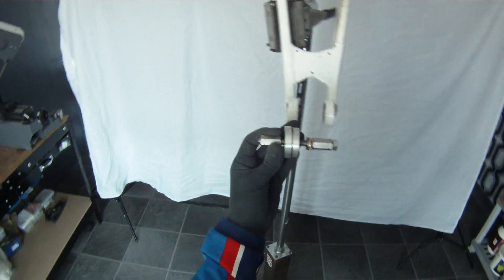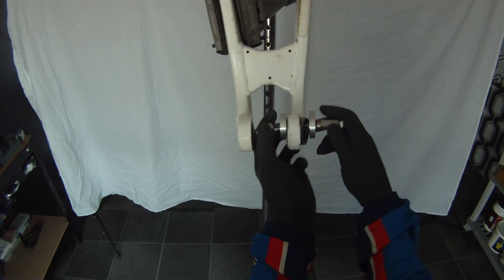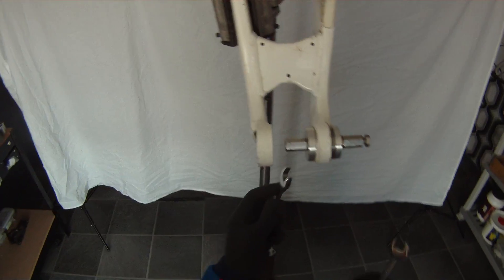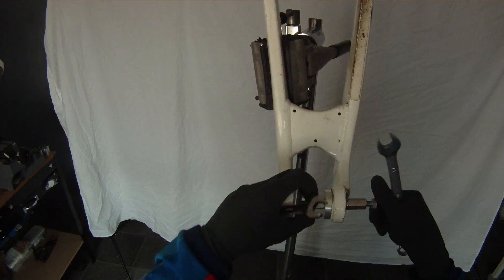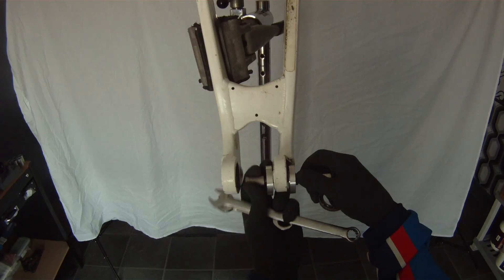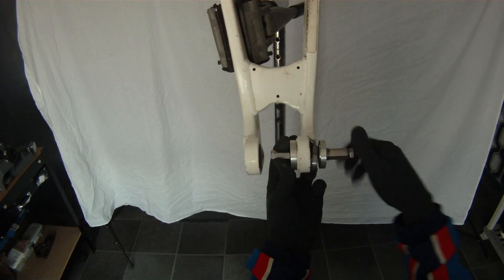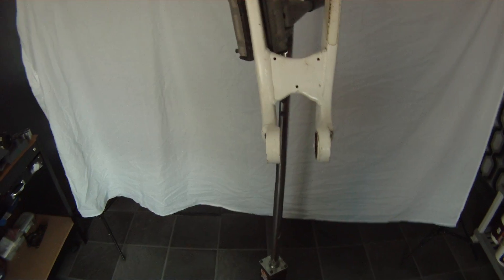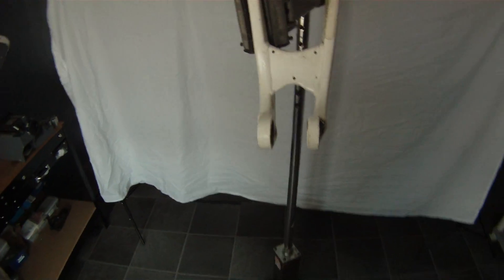Press tooling for the Commencal frames main pivots guide on how to use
This is a guide on some tooling I've had machined up for the Commencal frames to deal with pressing bearings into the main pivots, these tools make what can be a very tricky job very simple. If you're interested in buying these tools you can find them on ebay.